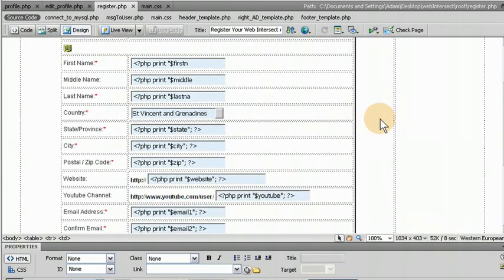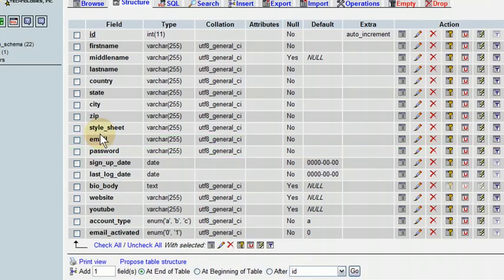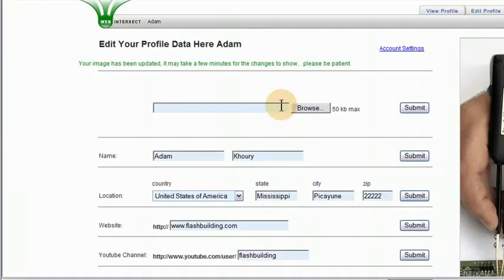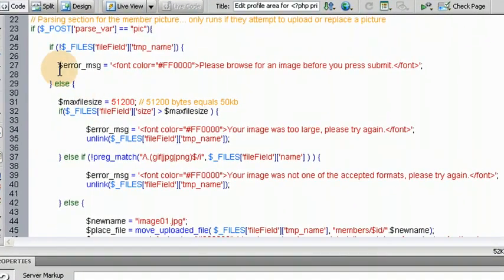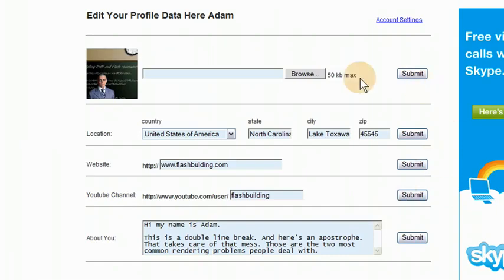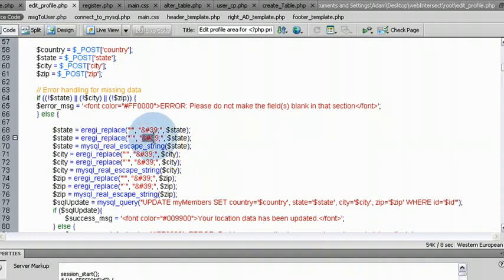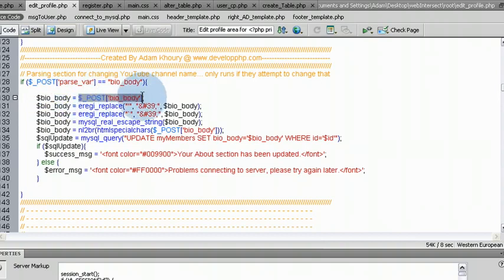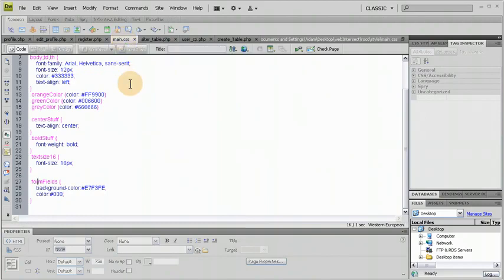11 How to Build a Community Web Site Part 11 Profile Edit Page